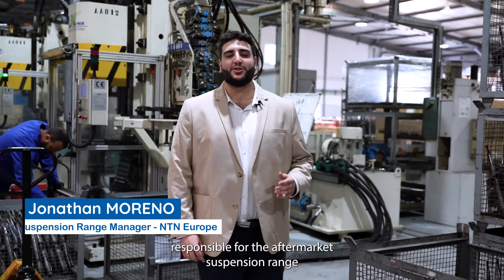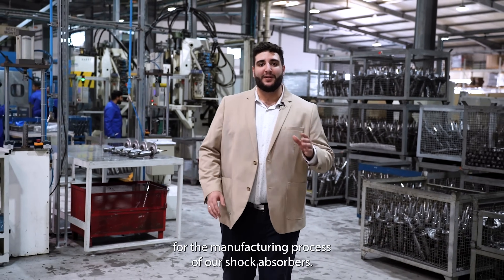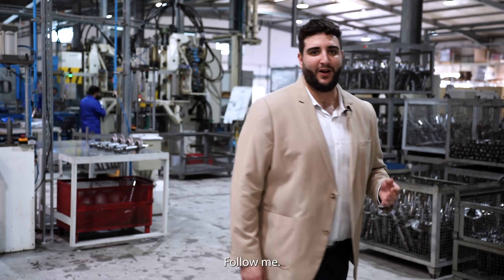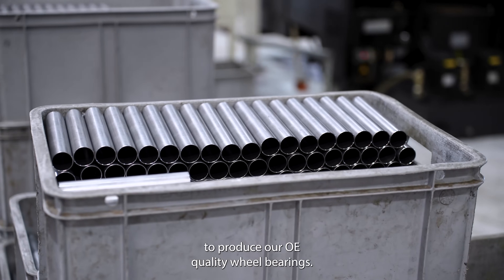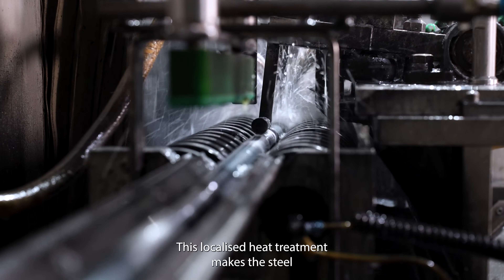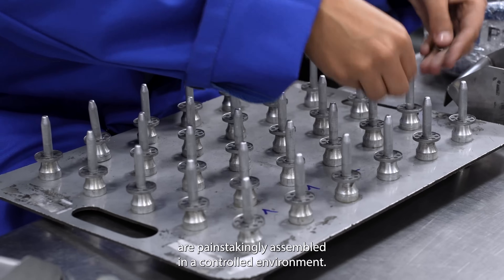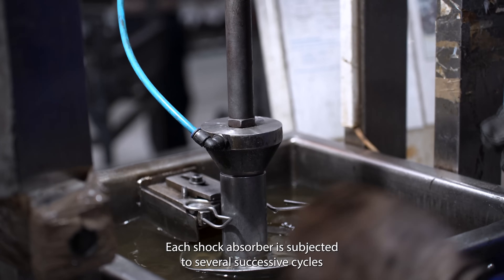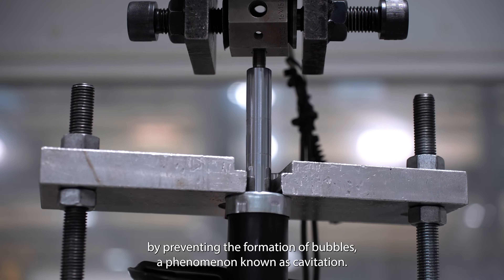SNR shock absorber: Expert manufacturer (short version) - #2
Dive into the heart of the SNR 100% gas shock absorber manufacturing process with Jonathan Moreno, suspension range manager at NTN Europe. Discover 4 of the main stages that illustrate our quality: selection of materials, localised heat treatment, valve assembly, addition of gas and final tests.
Opting for SNR shock absorbers means choosing a range that meets the highest standards, aimed at satisfying the requirements of the major car manufacturers.
The SNR shock absorber range is not a surprise, it's a fact!